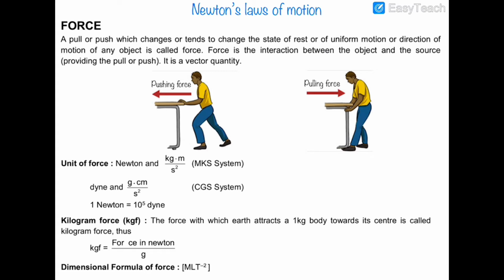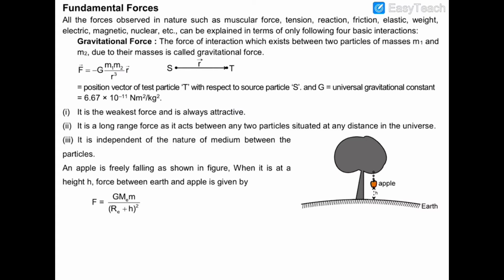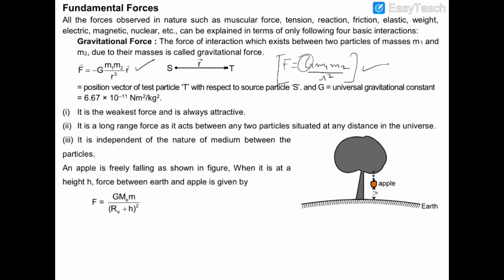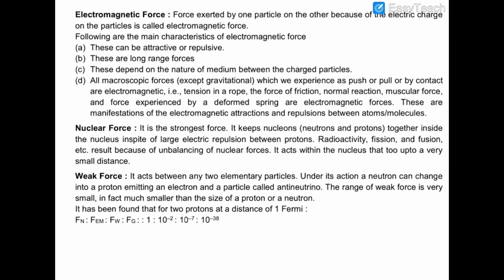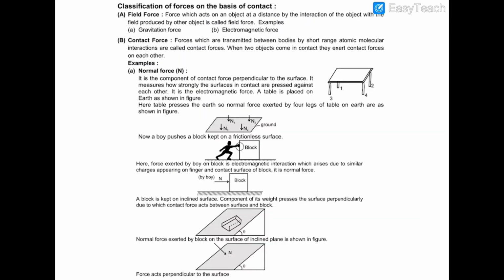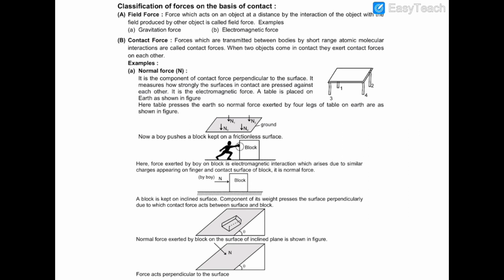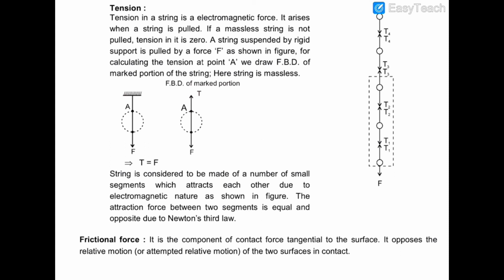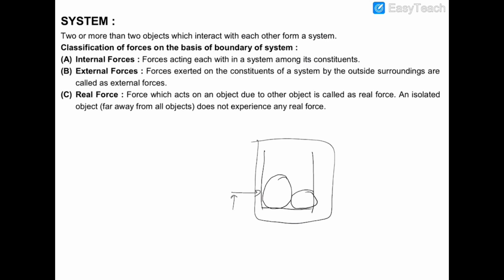Forces And Its Detailed Classification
This video contains the basic definition of force its types and a brief explanation of all the types of forces